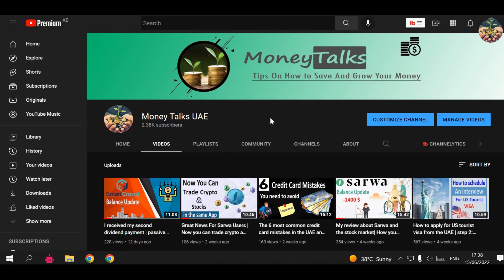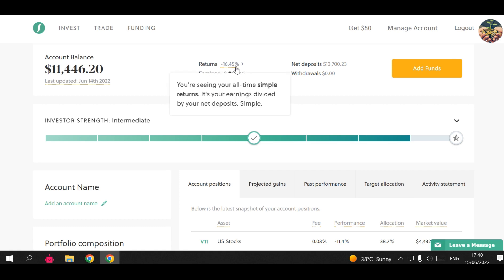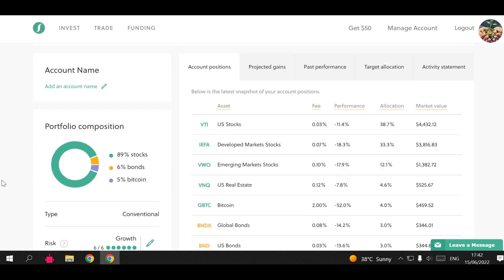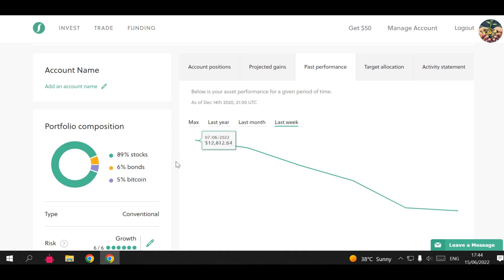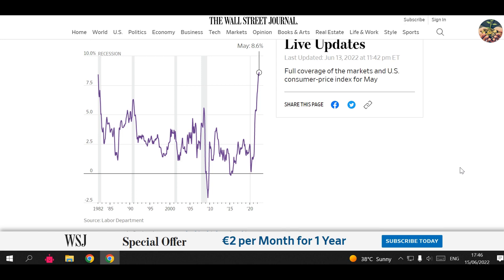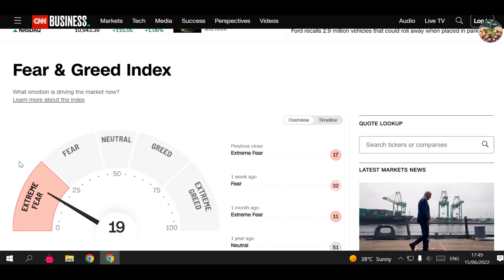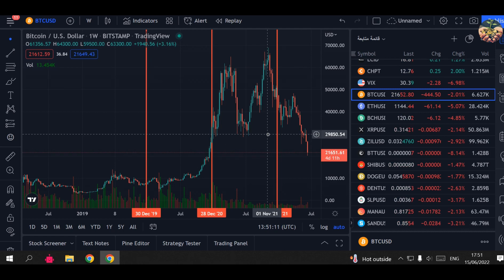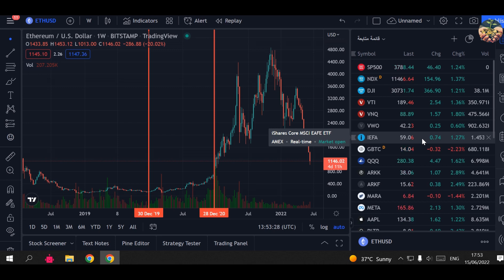investing with Sarwa UAE | What to do when you start losing money in the stock market (40)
Hi guys, here is my Instagram for any private questions you can follow me and send me a private message.

The stock market is still going down. Not only did I lose my 2020 profits, but also lost a big part of my own investing capital. I am sharing this video with you so you can see the risk of investing in Sarwa UAE.

So what you should do when you start losing money?

However, these tough times are exactly when you have more opportunities to change your life and maximize your profits.
while everyone is scared of the stock market and cryptocurrencies, you should be greedy and invest more.

Remember that even after the Storm the Sun Will Shine Again. So don't waste this opportunity and start taking action before it's too late.

Here are some of my best youtube videos that can help you in your investing journey 💰

investing in the Stock market ☟

investing with Sarwa ☟

make sure to watch these videos if you are also looking for a job in the UAE ☟

Join the Facebook group if you want to discuss any financial ideas or issues and share them with other investors,

here is the FB group link ☟